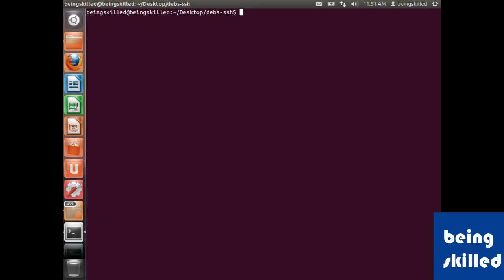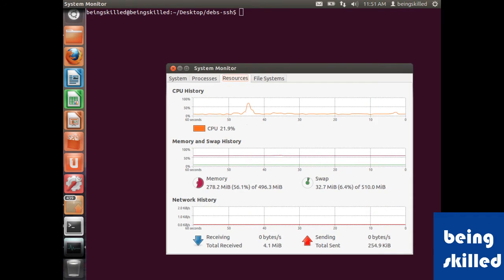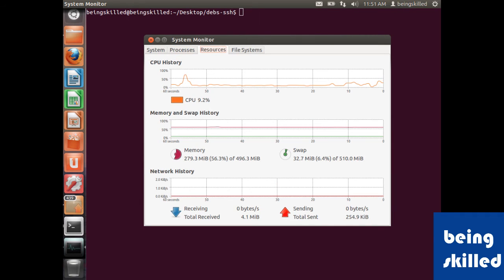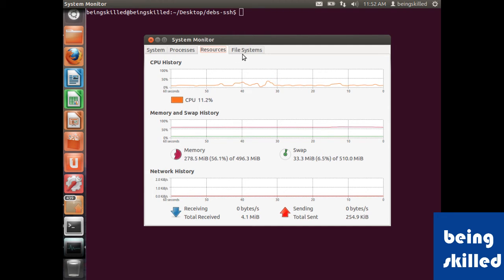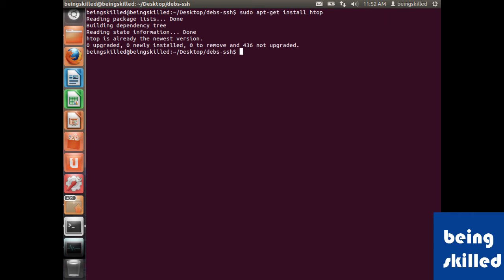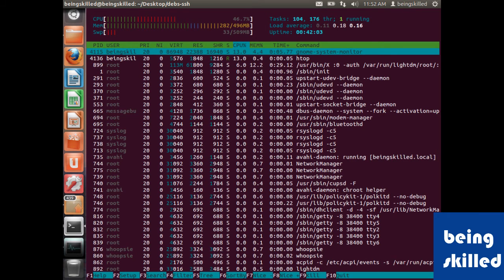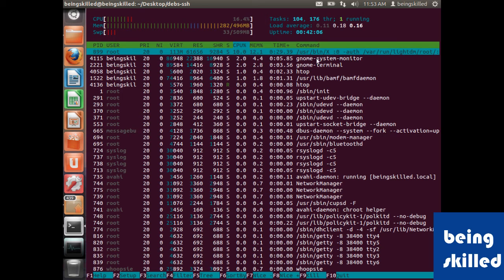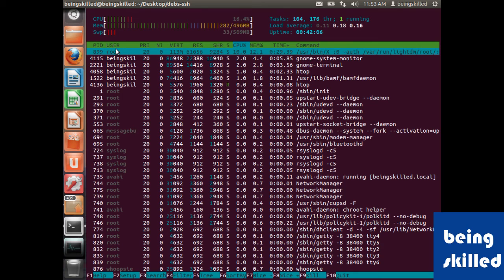Monitoring Linux based Operating Systems using htop / System Monitor ( Ubuntu )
Topics included :
1. Getting acquainted with System monitor ( in Ubuntu )
2. Installing htop
3. Using htop